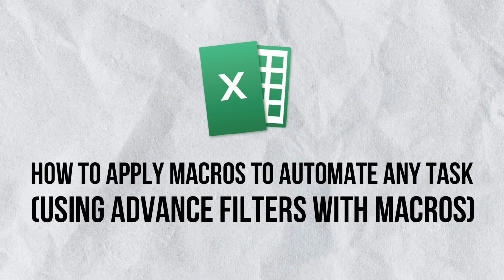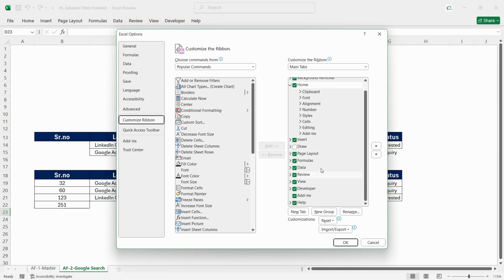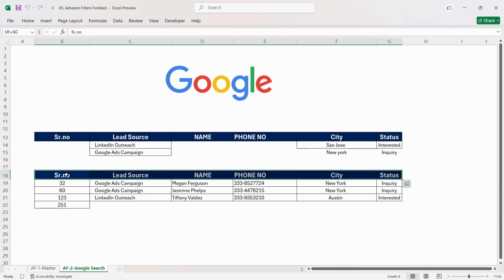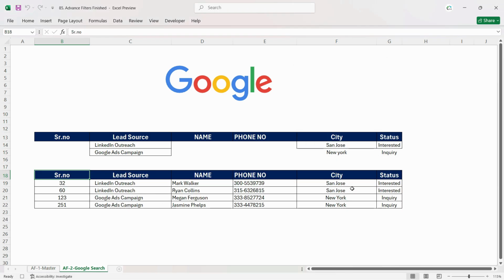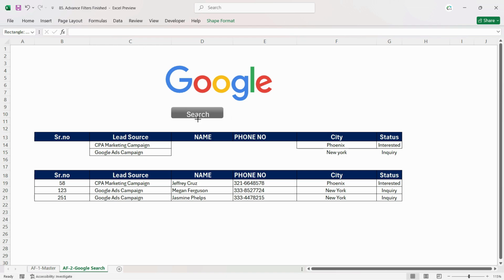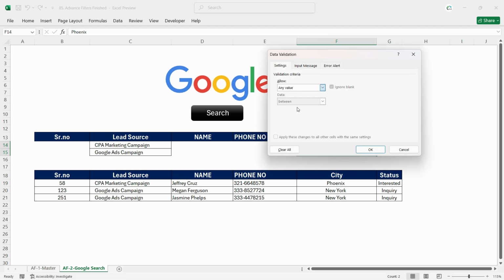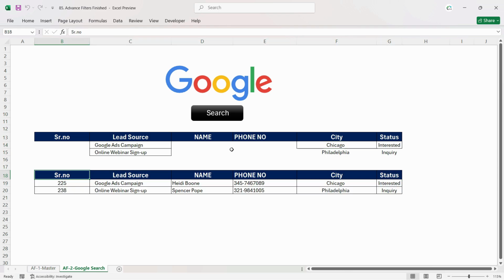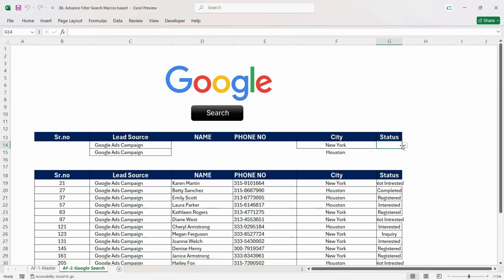How to Apply Macros in Excel | Automate Any Task Easily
Learn how to apply macros in Excel to automate any repetitive task. This tutorial covers creating, recording, and running macros to save time and boost productivity in Excel. Perfect for beginners and advanced users who want to streamline workflows!

✅ What You’ll Learn:

What is a macro in Excel?

How to record and run macros step by step

Automating repetitive tasks in Excel

Tips for using VBA macros safely

How to enable macros in Excel settings